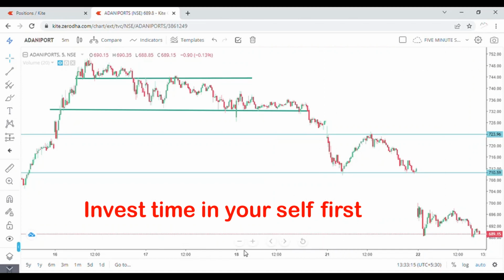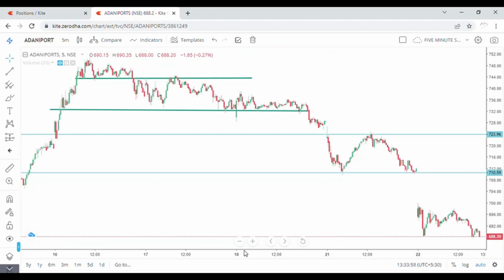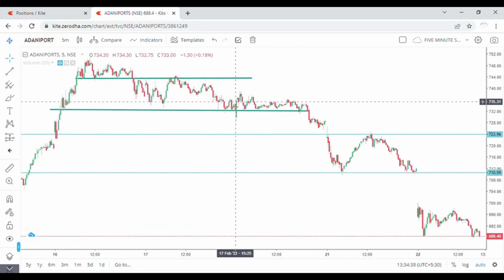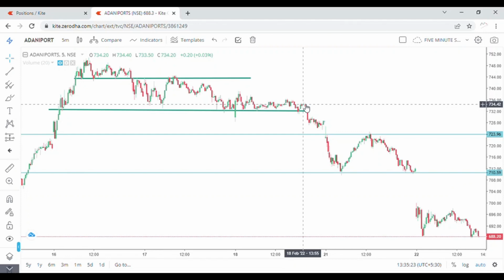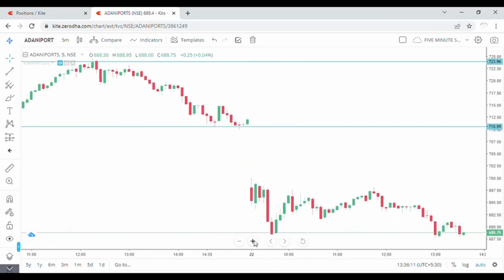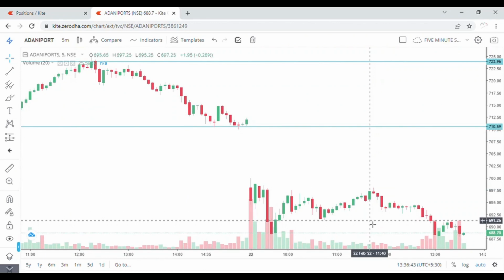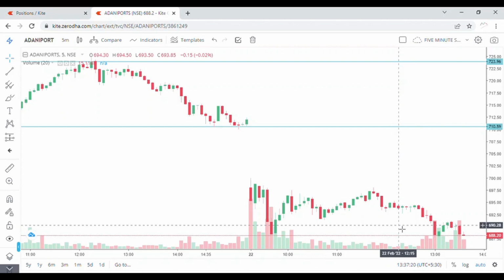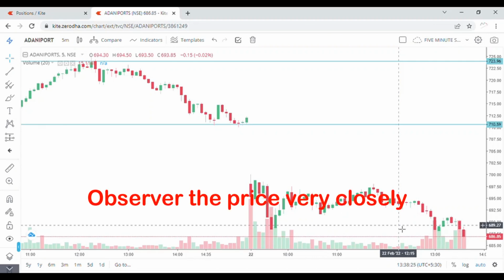EVENING STAR LIVE INTRADAY PRICE ACTION 22022022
Hello friends, here is my today's trading videos in this i have basically three confirmation
dominating pressure of stocks
dominating pressure of market
area in which sellers are in control and that has an extra confirmation with evening star
candlesticks pattern.
So for in depth details of how to apply price action concept in live market, please watch this video and